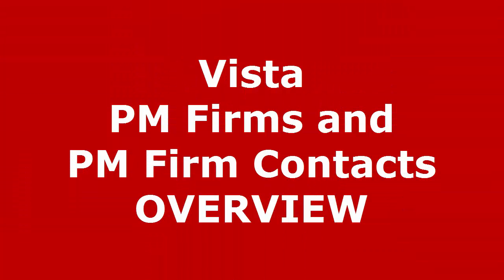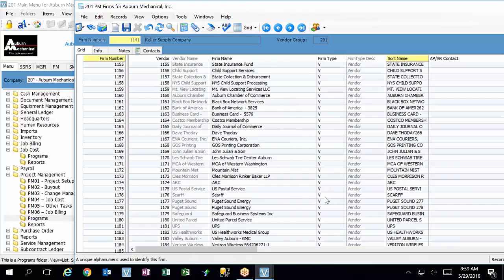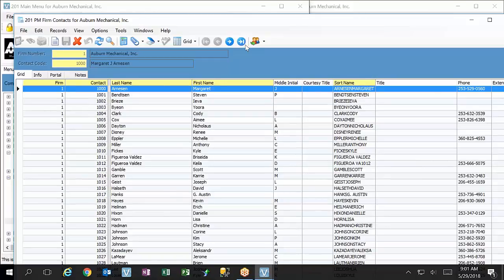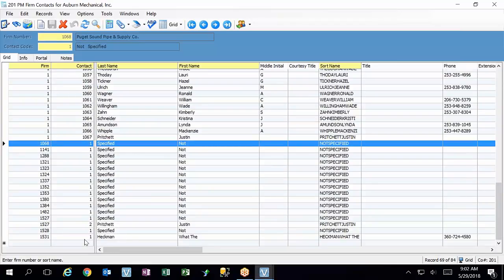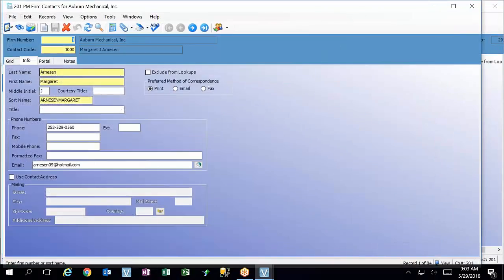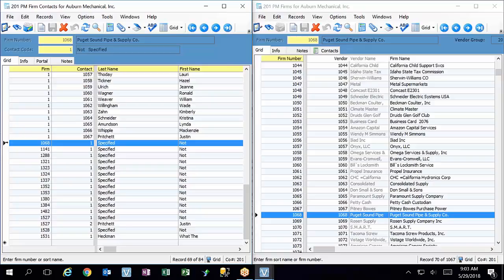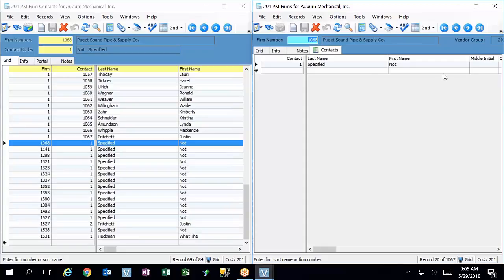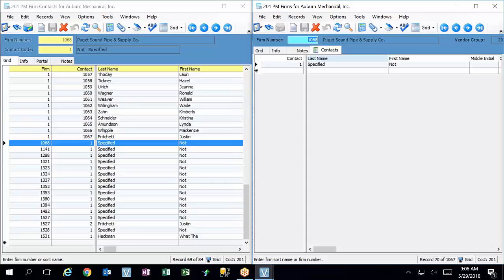Viewpoint PM Firms and PM Firm Contacts